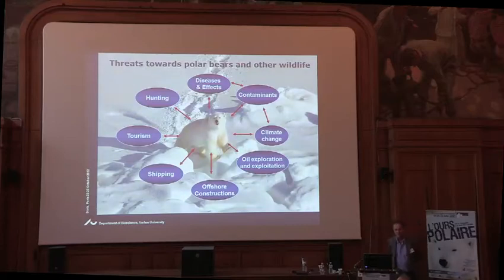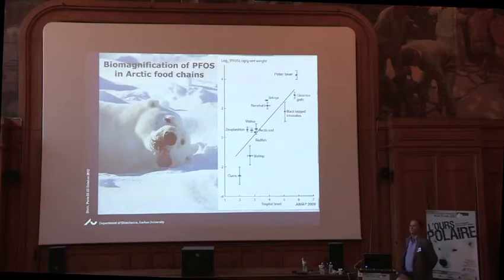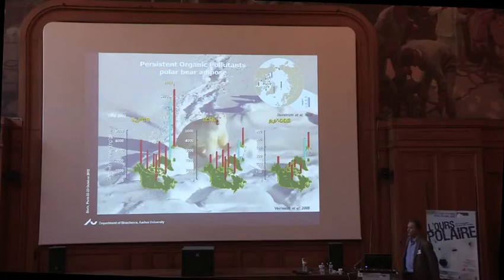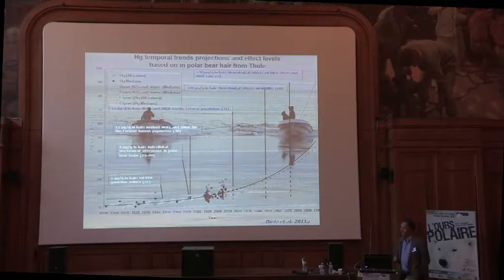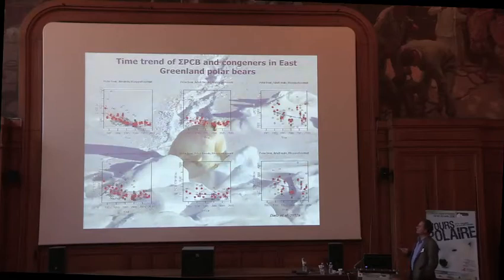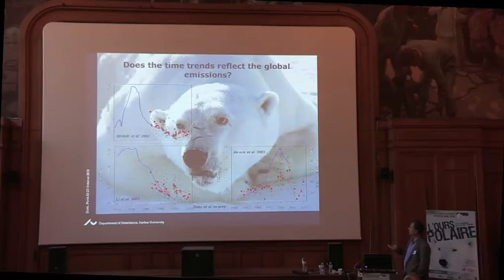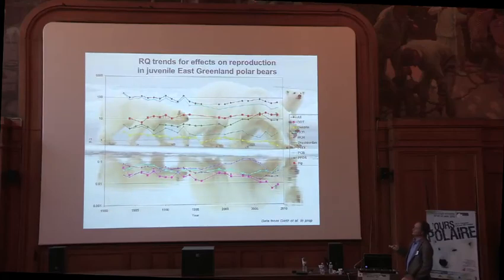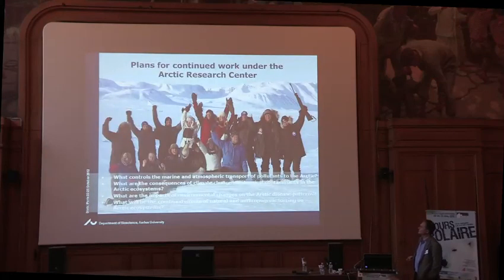R Dietz : colloque ours polaire octobre 2012